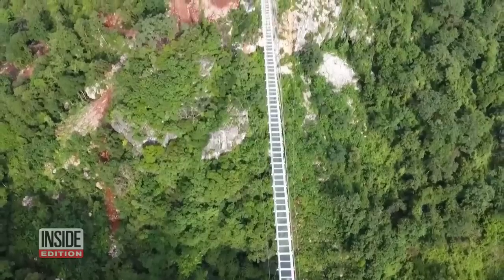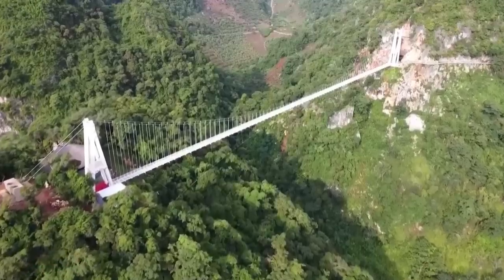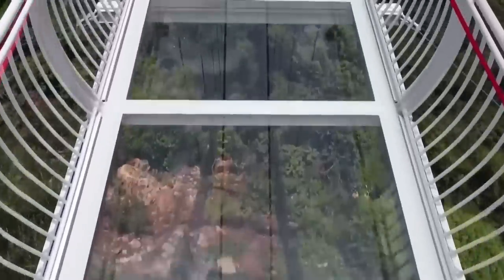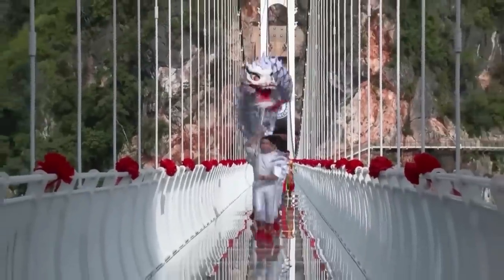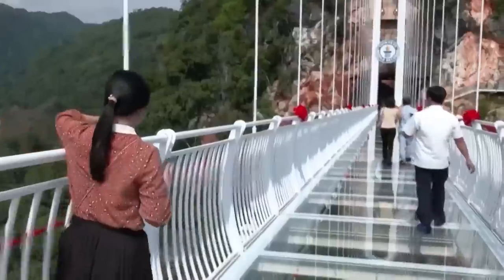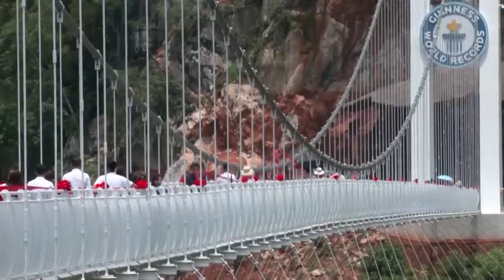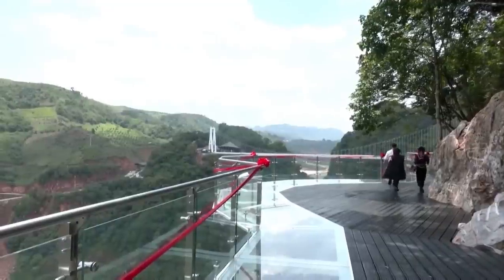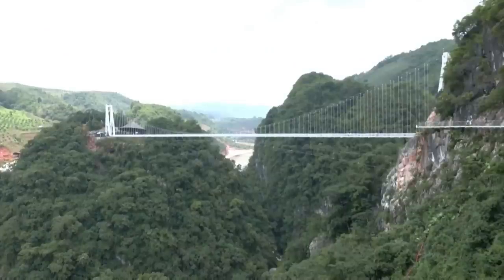This Is the Largest Glass-Bottom Bridge on Earth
Check out this view, and check out this massive bridge. This is officially the world's longest glass-bottom bridge. It just opened up in Vietnam with a dragon dance's blessings to celebrate. The Bach Long, or White Dragon, Bridge is 632 meters, or 2,073 feet long. It links two mountain tops and then snakes around this cliffside. The see-through bottom looks scary, but it’s reinforced. Inside Edition Digital’s Andrea Swindall has more.